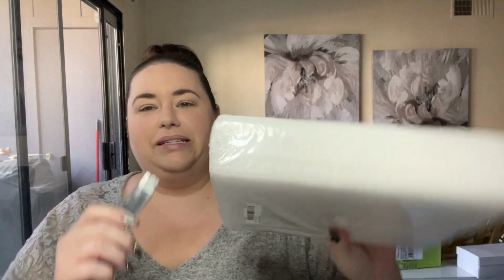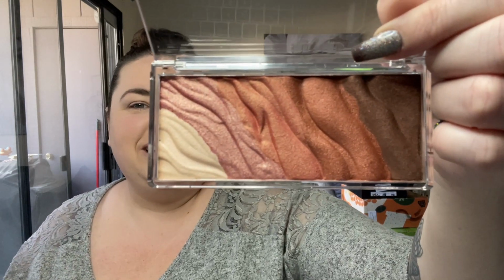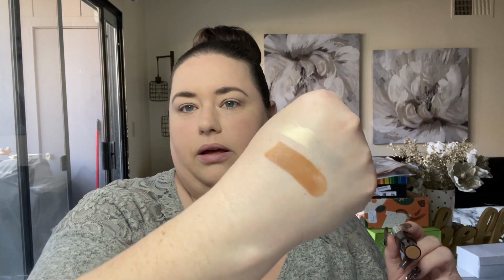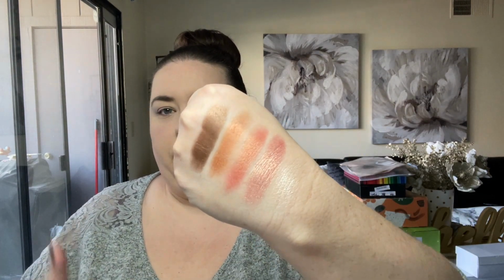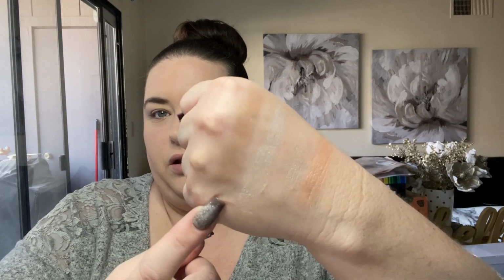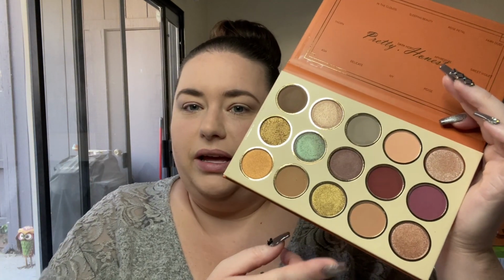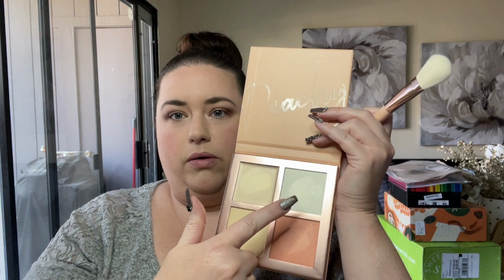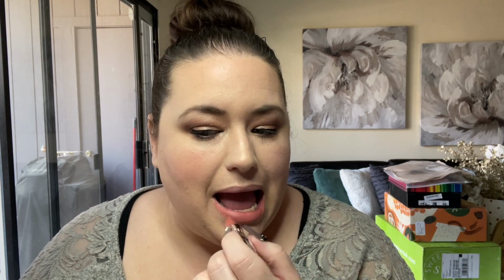SHEGLAM MAKE UP | TRY ON & REVIEW | WE NEED TO TALK ABOUT THIS...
Today I am trying out and reviewing the SHEGLAM make up from SHEIN!!! I haven't heard much about SHEGLAM and really wanted to see if it was total crap or actually decent quality. As I was going through the site, there was a ton to choose from and everything was a fantastic price as well! All the items I tried are linked below if you are interested.

SHEGLAM MAKE UP FEATURED IN THIS VIDEO:

SHEGLAM Cosmic Crystal 5-color Eyeshadow Range - Golden Hour $6.00
SHEGLAM CENTURIES Palette $8.00 – CRUELTY FREE!

NAIL ADDICT: Use code: THICKGIRLSGUIDE at check out to get 45% off your order! (Discount can not be applied with any other discount codes and order must be a minimum of 2 gel polishes)

MY MEASURMENTS ARE:
HEIGHT: 5' 8"
HIPS: 60"
WAIST: 49"
BUST: 46C –
TYPICALLY A SIZE 24 IN JEANS - 3X IN LEGGINGS - 3X IN MOST TOPS - DRESSES CAN VARY BETWEEN A 2X OR 3X DEPENDING ON STYLE AND FABRIC. I DO SIZE UP FOR BRANDS LIKE SHEIN.

All opinions are my honest feelings about the products featured in each video are not, and never will be based off sponsors. We keep it 100 on this channel all the time.